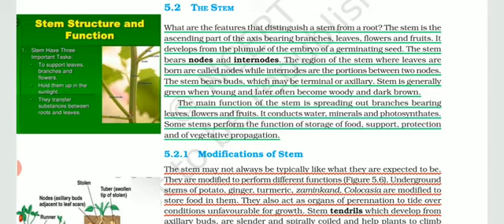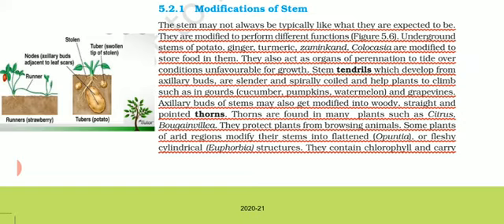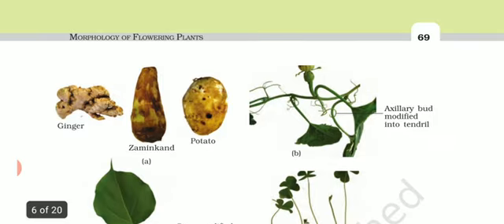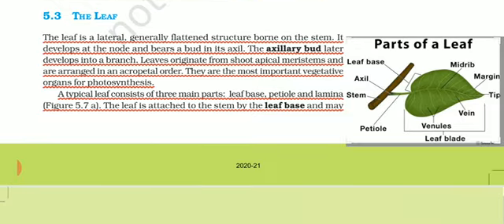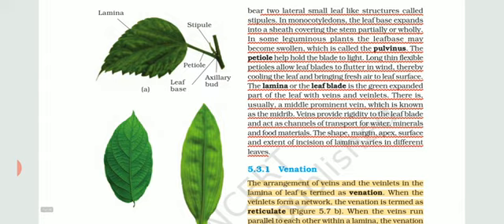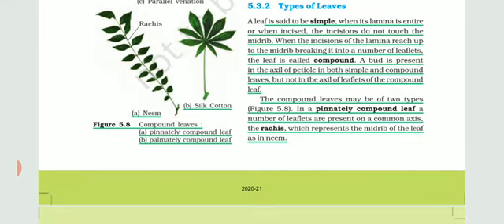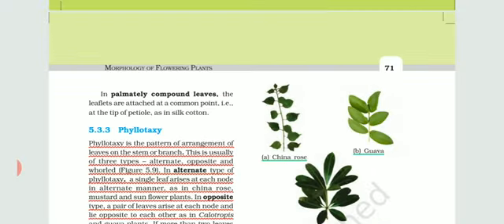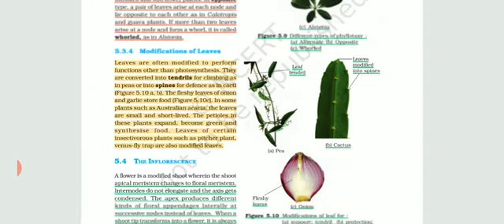Morphology of flowering plants video 2